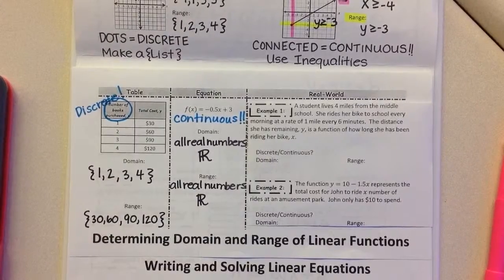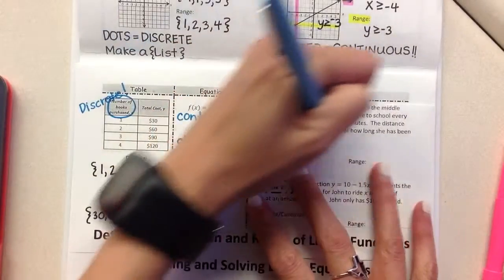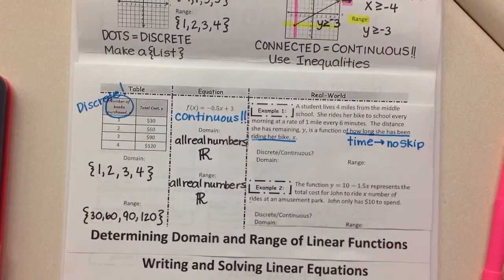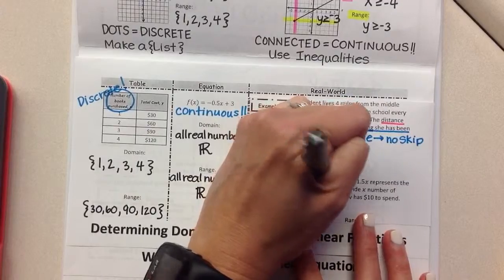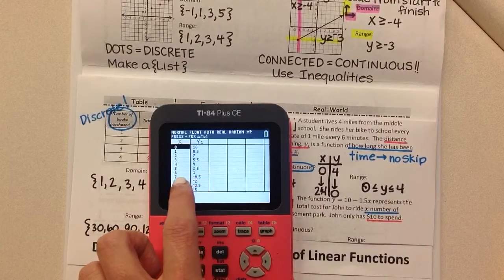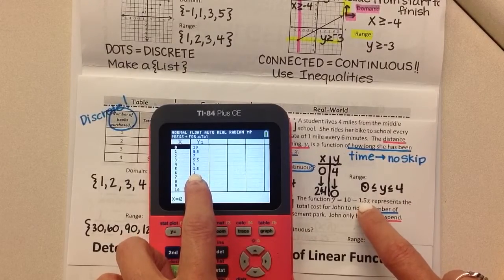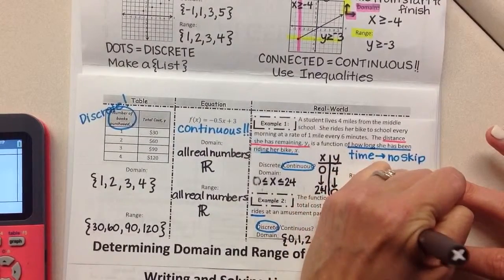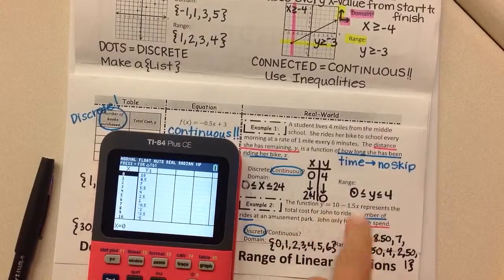RC#3 -- Determining Domain & Range of Linear Functions P3